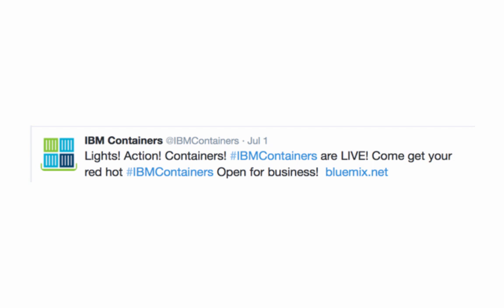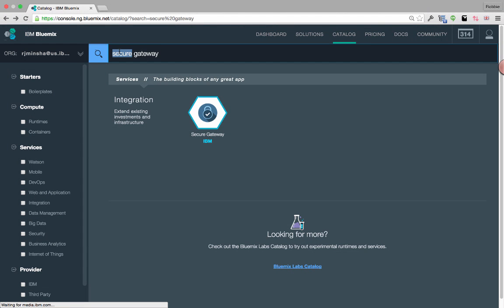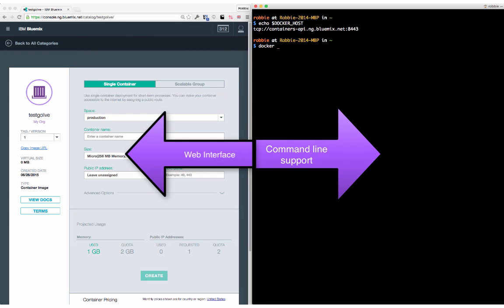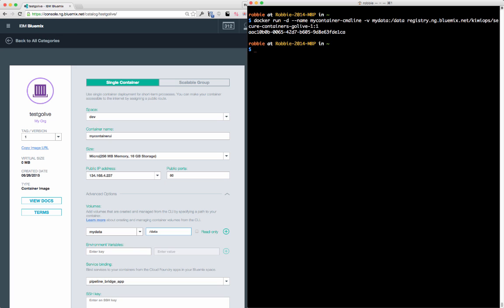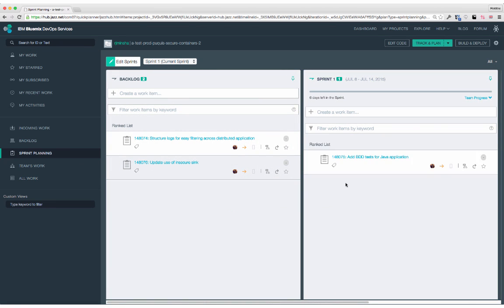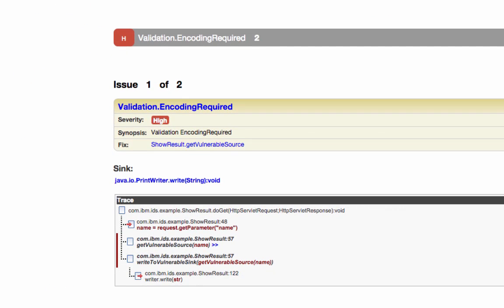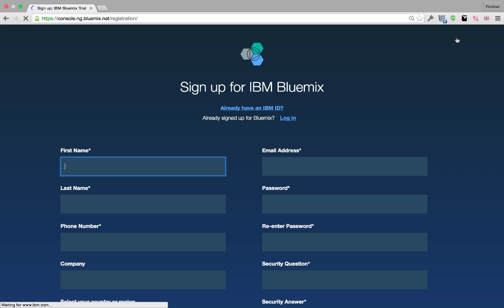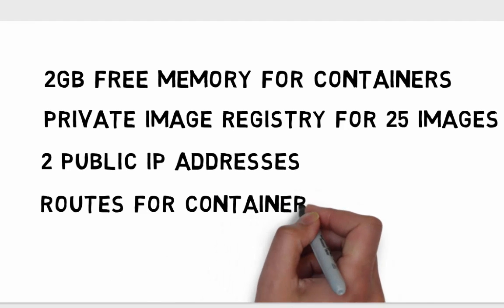Speed dating with Bluemix and Containers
Super fast overview of Containers on IBM Bluemix.  Provides a quick overview of deploying containers on Bluemix, deploying container groups, monitoring and DevOps services for continuous delivery.